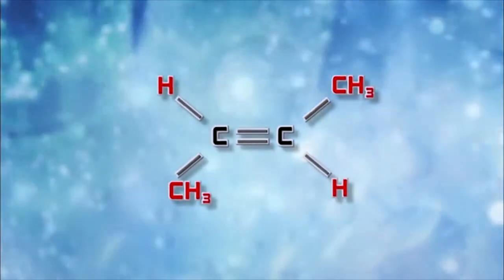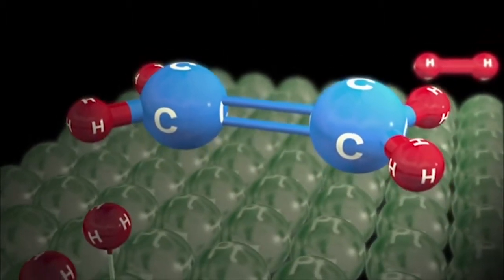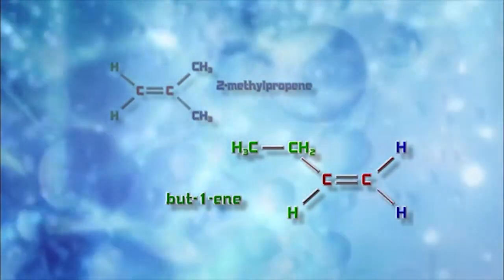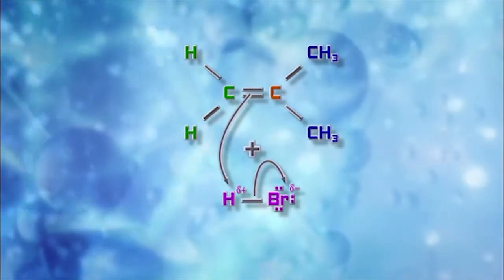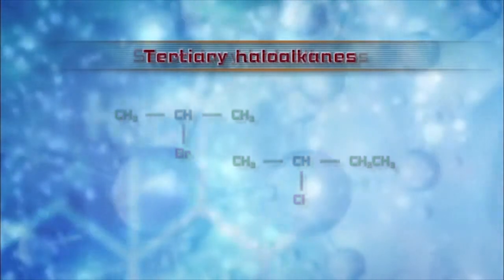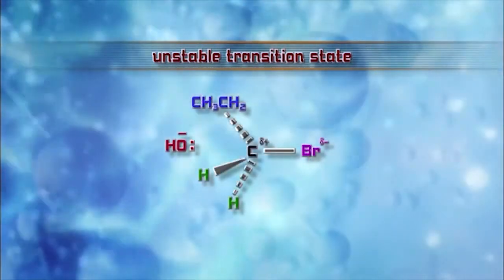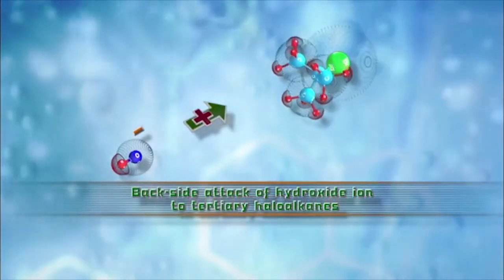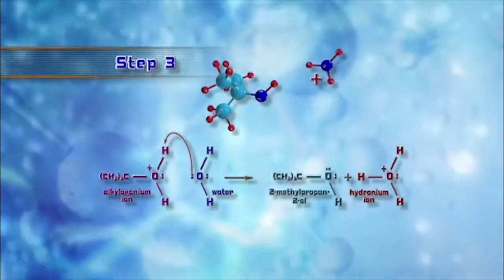ETV 教育電視：Reaction Mechanisms of Selected Organic Reactions(Science Form 4- Form 6)科學科 常識科